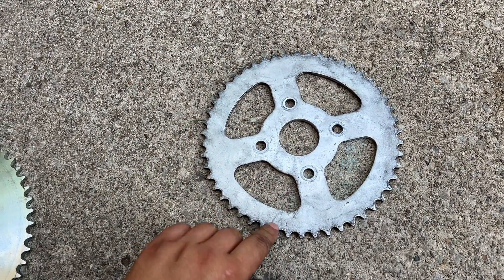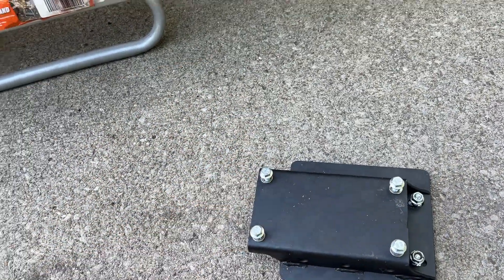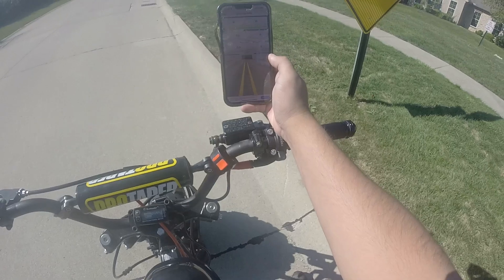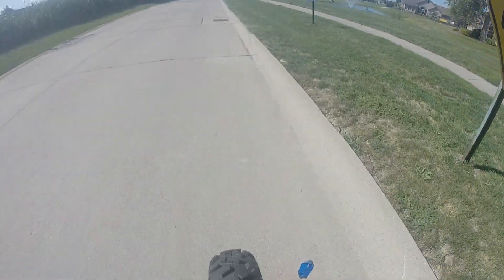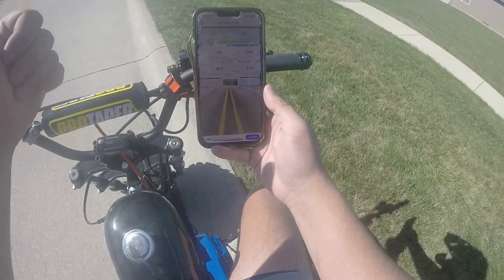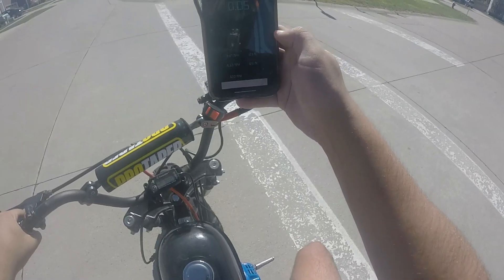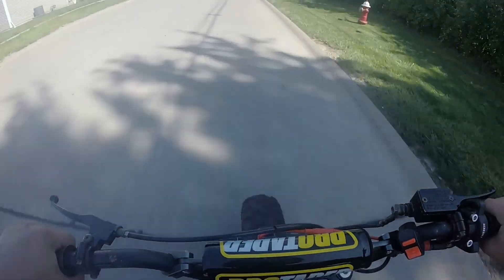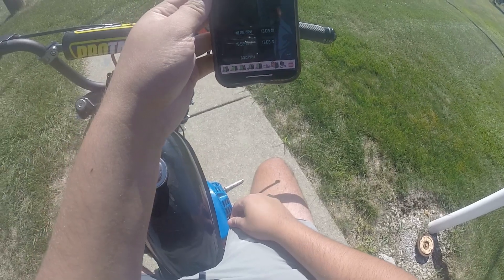SWAPPING THE GEARS ON MY COLEMAN CT200u-EX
Today I am taking the stock 52 tooth rear sprocket and the 10 tooth jackshaft sprocket off my Coleman CT200u-EX and putting on a 60 tooth rear sprocket and a 9 tooth jackshaft sprocket. This should take my gear ratio from 5.2:1 to 6.66:1. Then we take it out and see how much faster (or slower) it made the bike!

60t 40/41/420 Rear Sprocket

9t 40/41/420 Jackshaft Sprocket

RK Gold 420 Racing Chain

Torque Converter Riser Plate